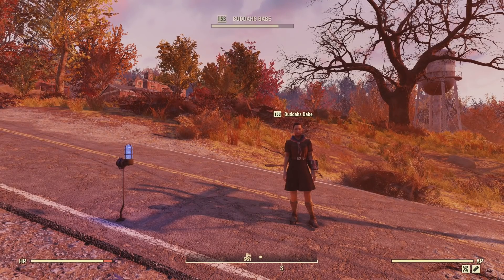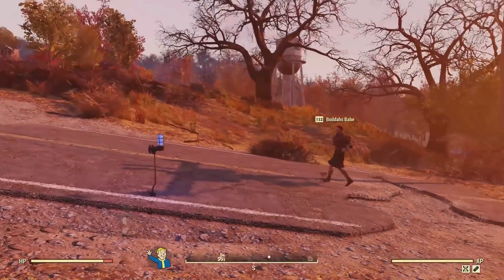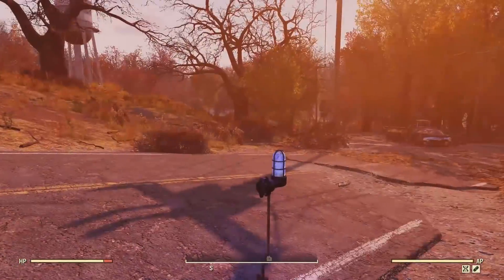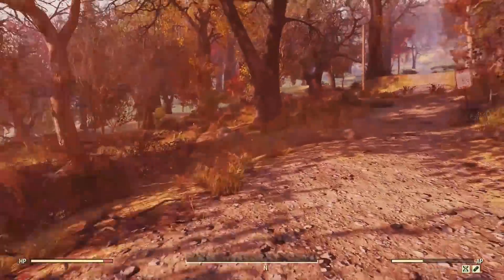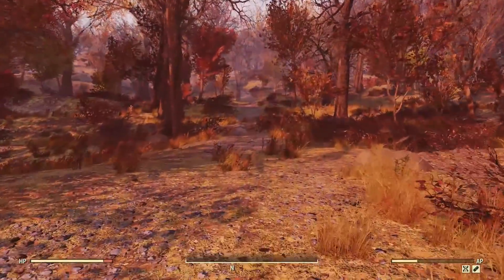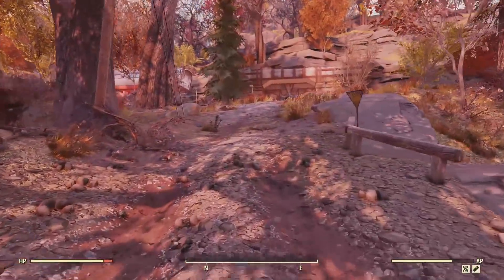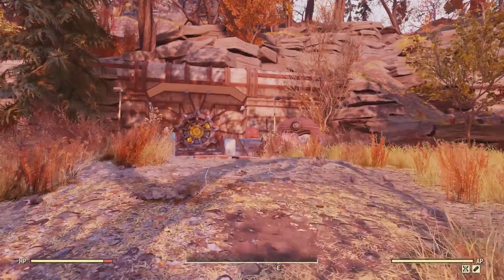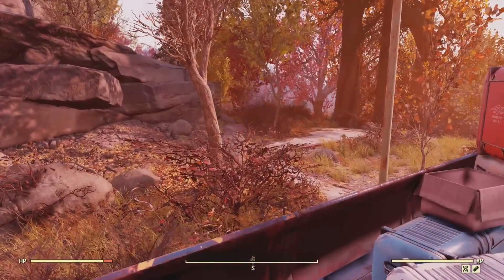Fallout 76 Mysterious Blue light near Aaronholt and Vault 51.